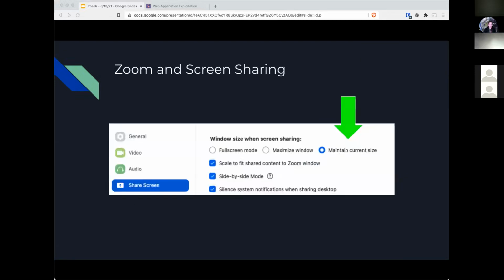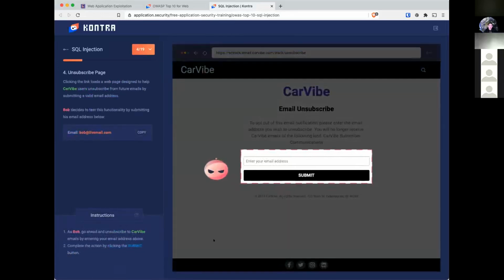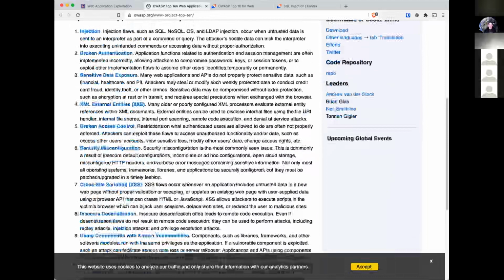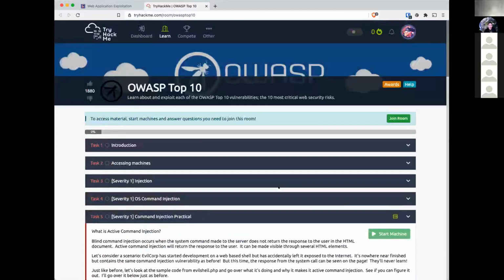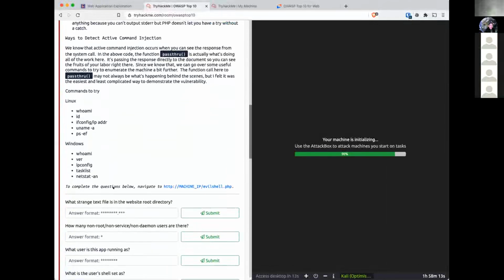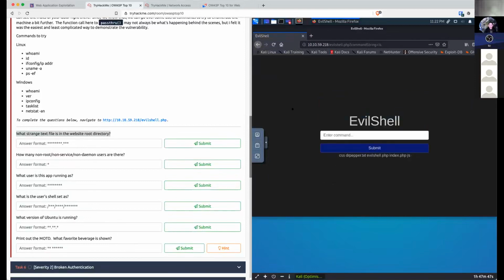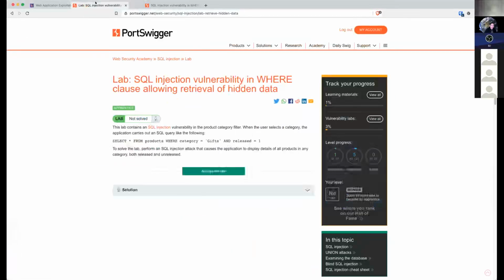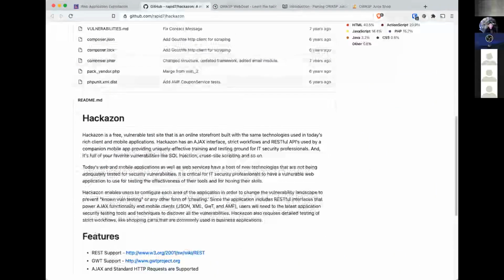OWASP Top 10 workshop with Irvin Lemus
OWASP Online Meetups 2021 Hacking conference